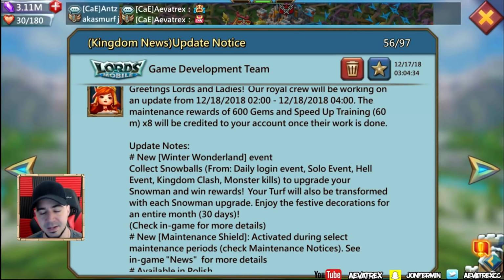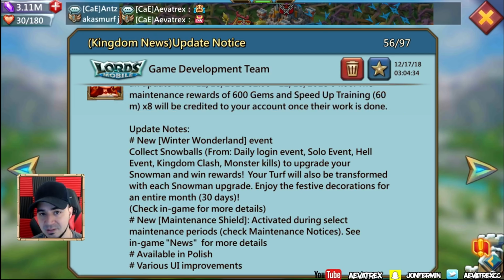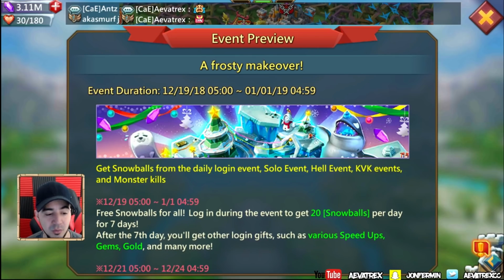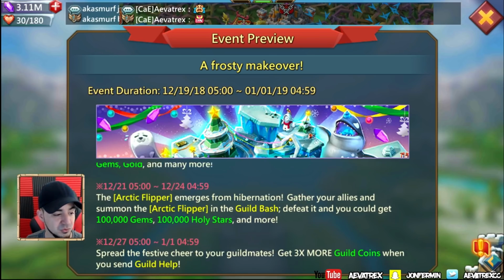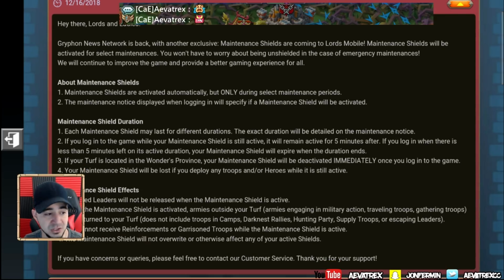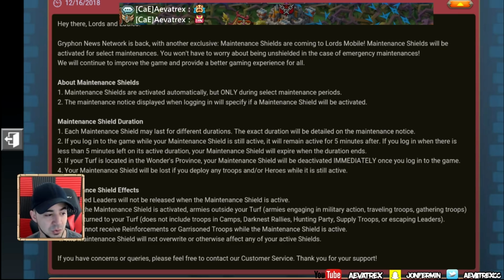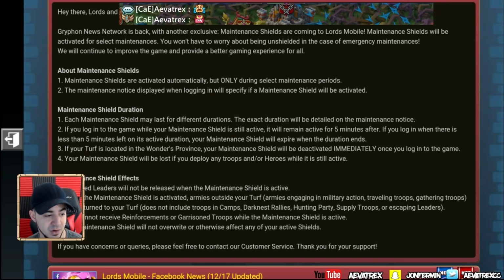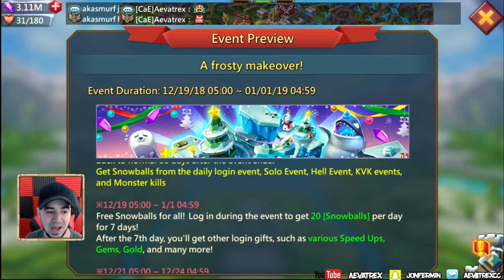Lords Mobile Update Review! Maintenance Shields!